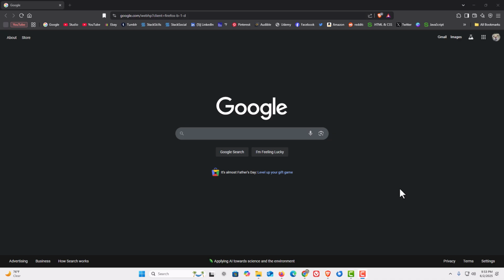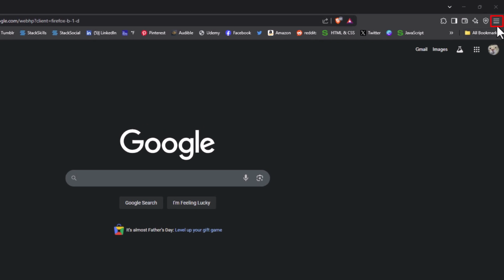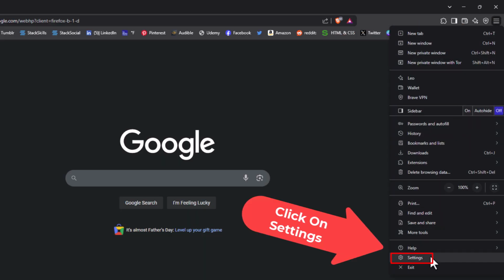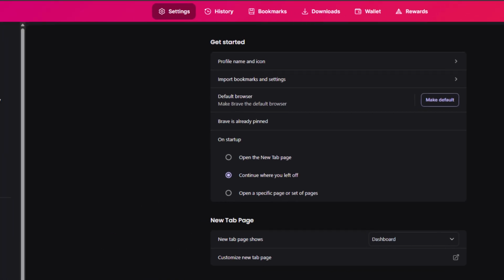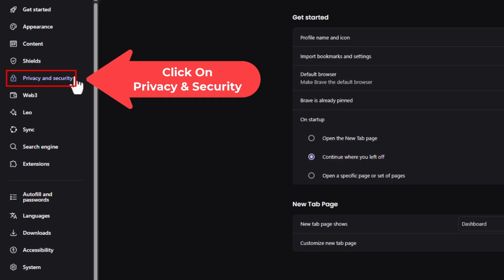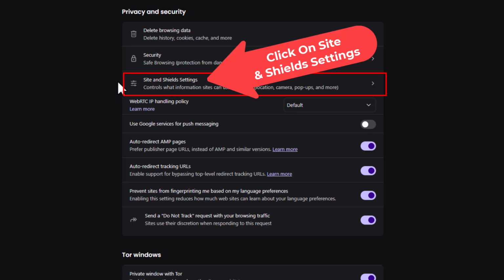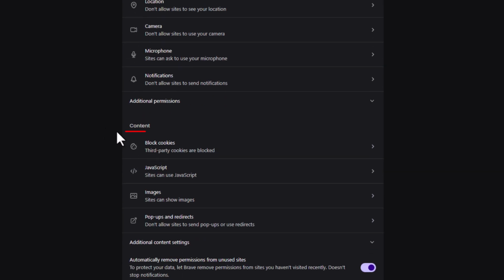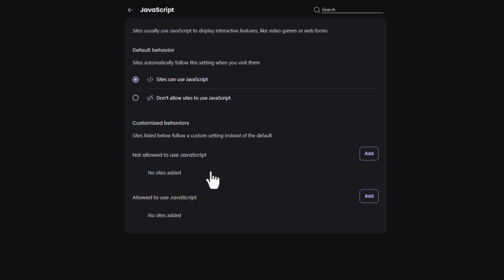How To Disable JavaScript On The Brave Web Browser | Step-by-Step PC Tutorial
How To Disable JavaScript On The Brave Web Browser | Step-by-Step PC Guide!

In this tutorial, you’ll learn how to disable JavaScript on the Brave Web Browser using a PC. Disabling JavaScript can improve privacy, block unwanted scripts, and make your browsing experience more secure. However, some websites may not work properly without it.

Simple Steps
1. Open The Brave Browser.
2. Click On The 3-bar hamburger menu in the upper right-hand corner.
3. Select "Settings" from the dropdown.
4. In the left side pane, select " Privacy & Security".
5. In the center pane, scroll down and click on "Site & Shield Settings".
6 Scroll down and click on "JavaScript".
7. Toggle on or off "JavaScript".

Chapters
0:00 How To Turn Off JavaScript On The Brave Browser
0:18 Open The Brave Browser
0:30 How To Open Settings In The Brave Browser
0:42 In The Left Pane Select Privacy & Security
0:52 Select Site And Shield Settings
1:04 In The Center Pane Select JavaScript
1:14 How To Toggle On Or Off JavaScript In The Brave Browser